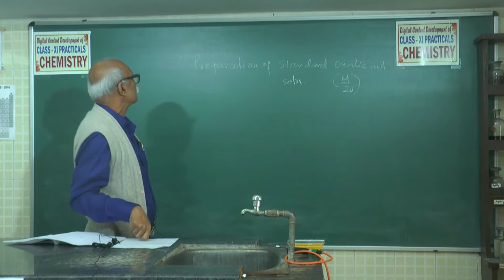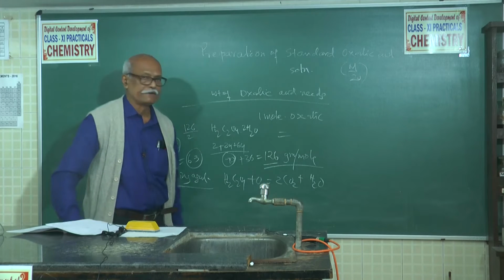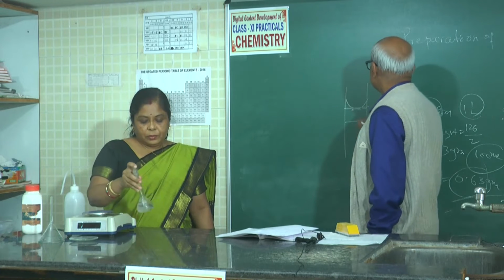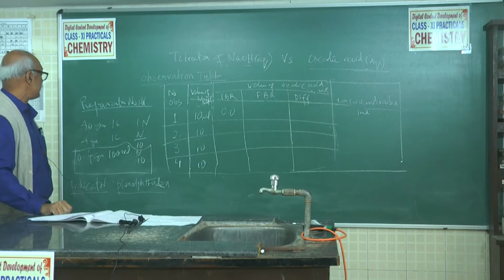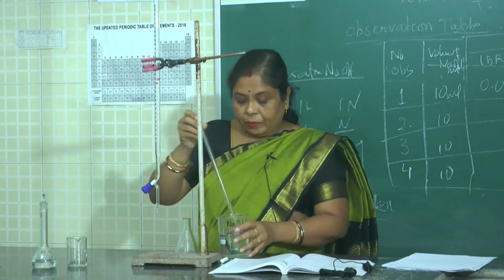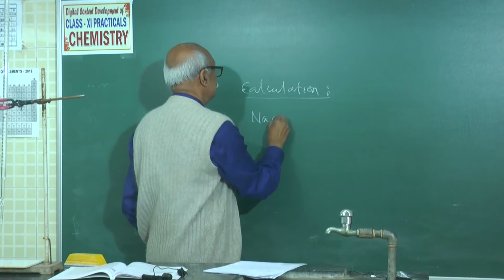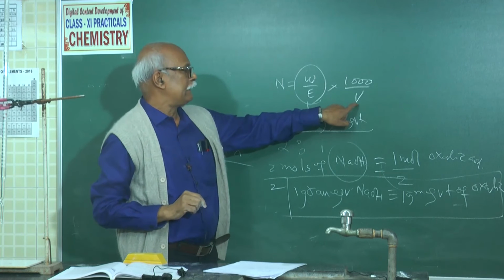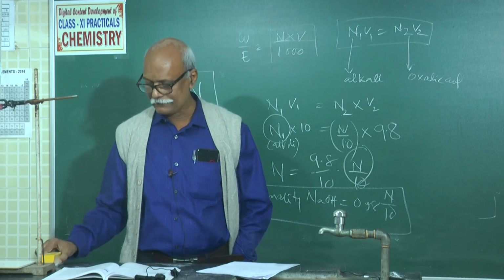9_Class_XI_Chemistry_Practical_Experiment_8